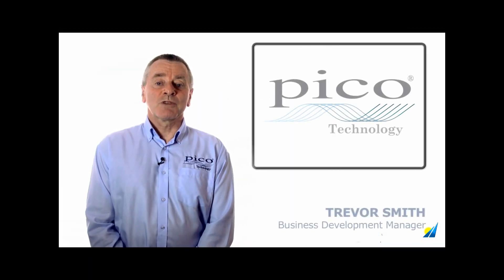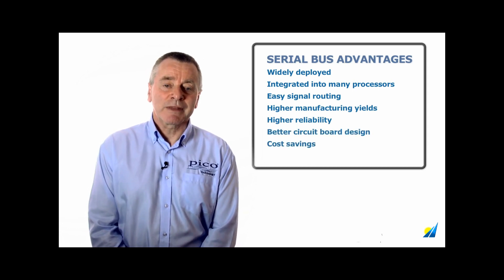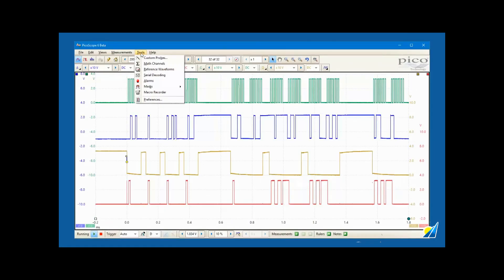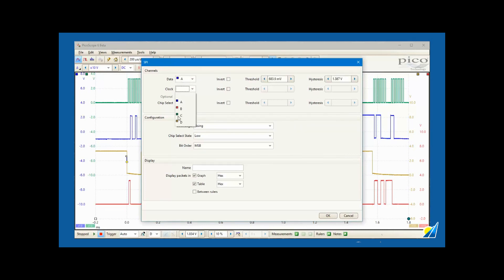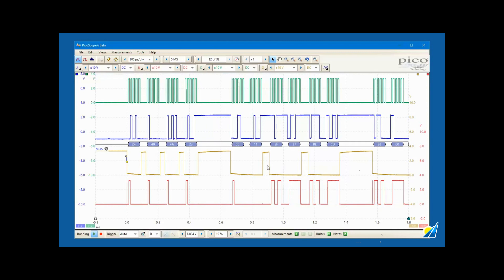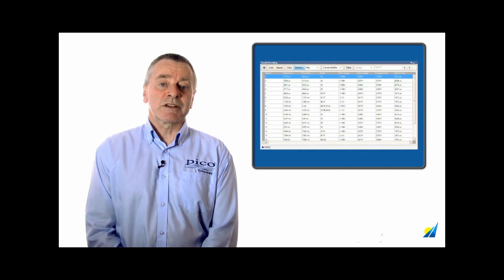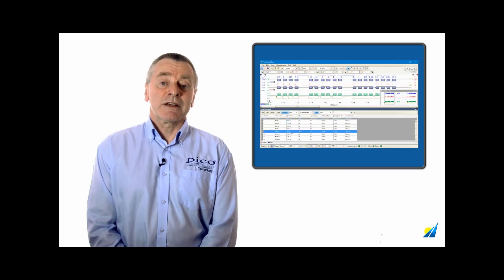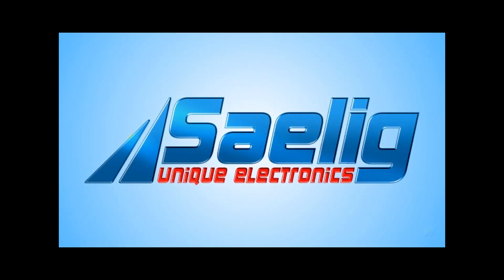Serial decoding with PicoScope 2000 OScilloscopes from Saelig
PicoScope come with more than 30 Serial protocols FREE as standard including:   CAN, FlexRay, LIN, SENT, ARINC 429, Ethernet 10Base-T, 100Base-TX, PS/2, UART (RS-232, RS-442, RS-485), USB (FS, HS)
1-Wire, I2C, I2S, SPI, DMX512, DCC with FREE software updates for the life of the oscilloscope.